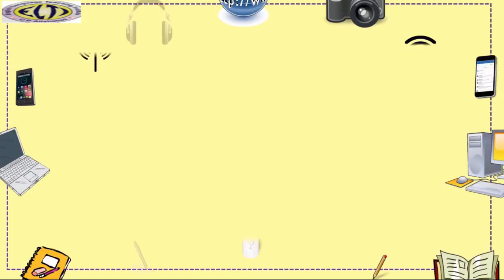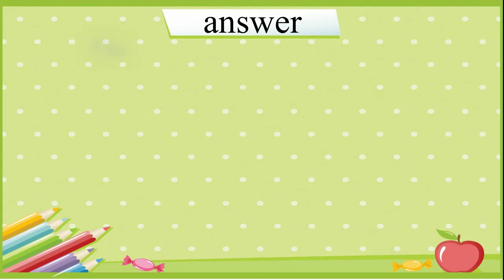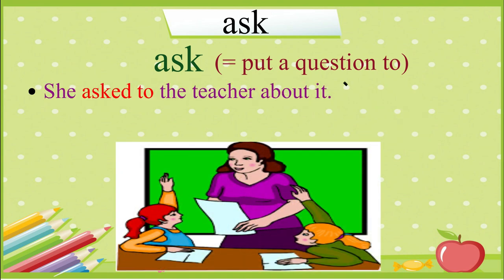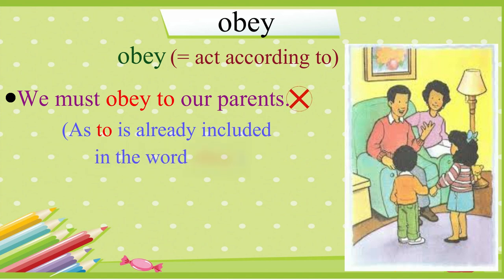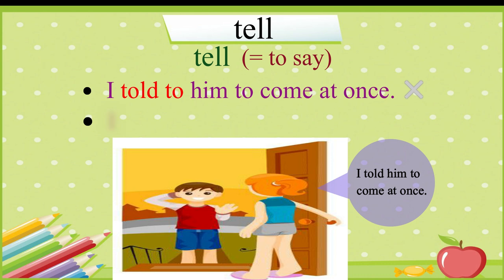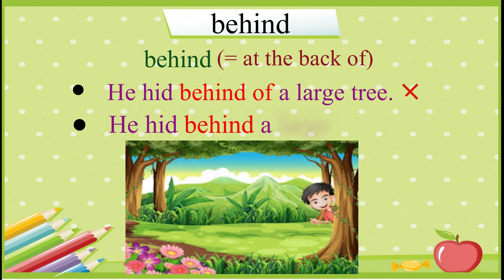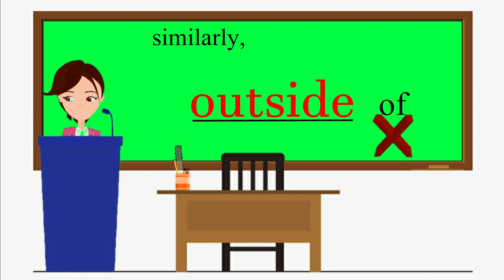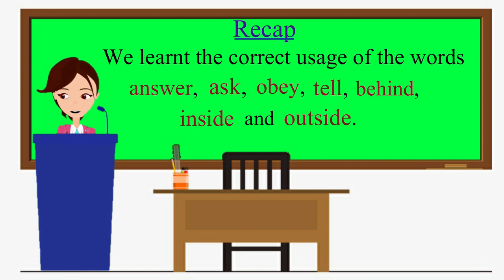0nline Spoken English Course: Incorrect omissions & Unnecessary words: Module 5: Unnecessary Words 1